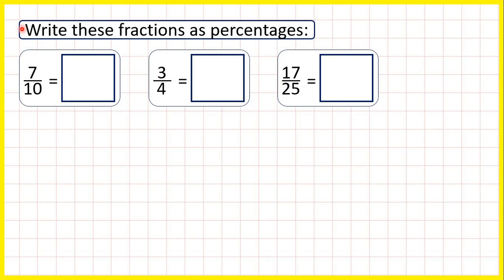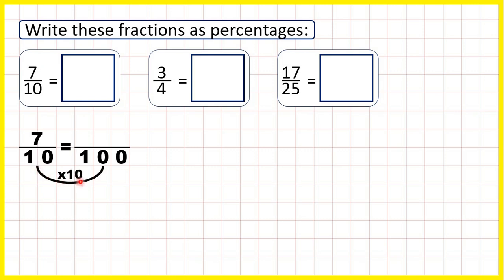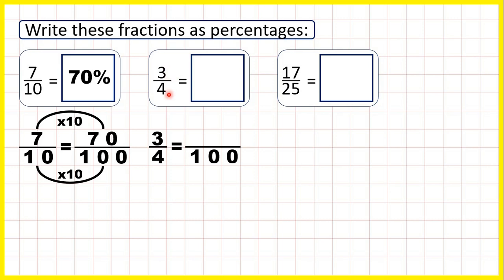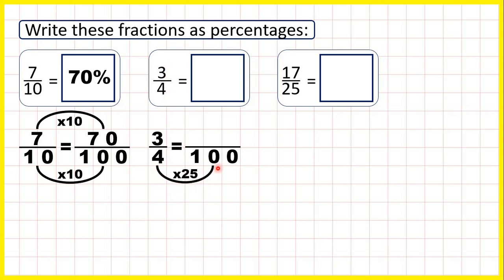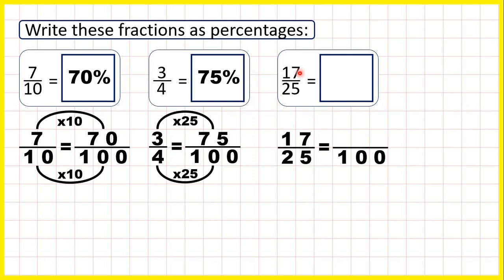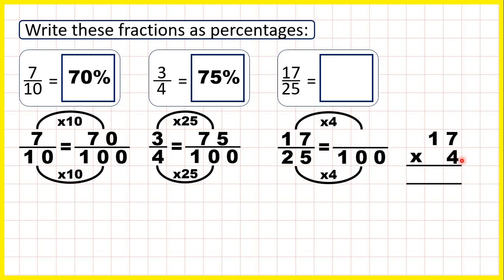Convert fractions to percentages - Your Turn